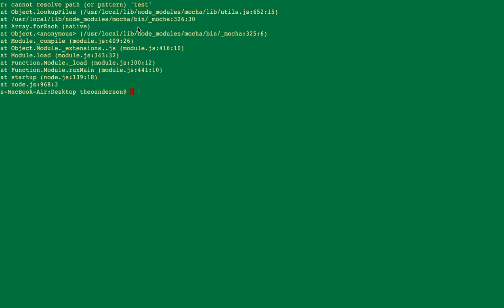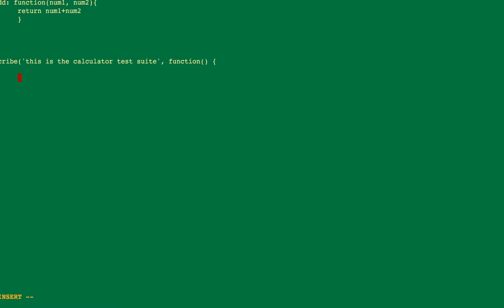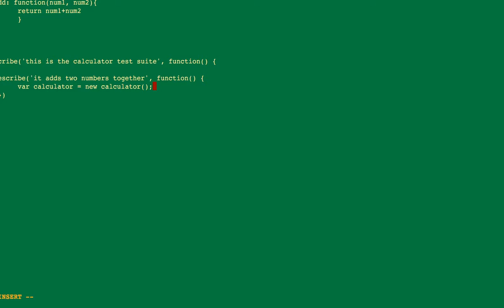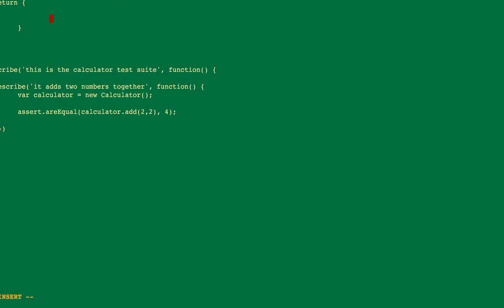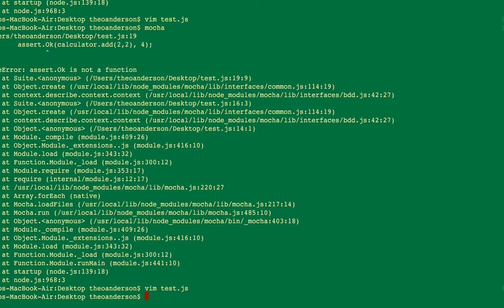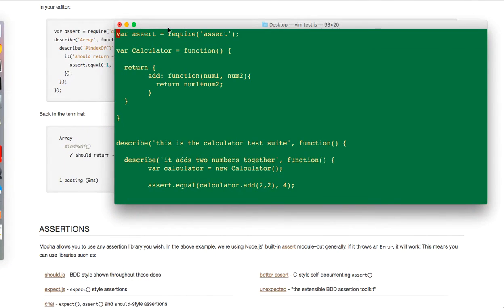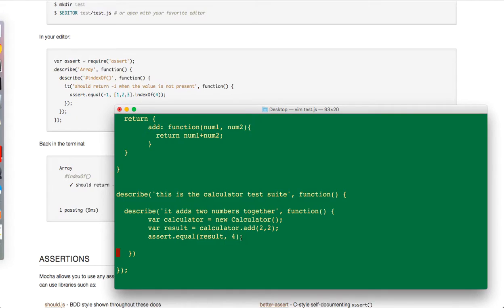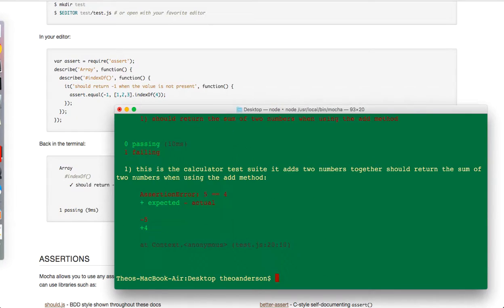How To Use Mocha Testing With VIM